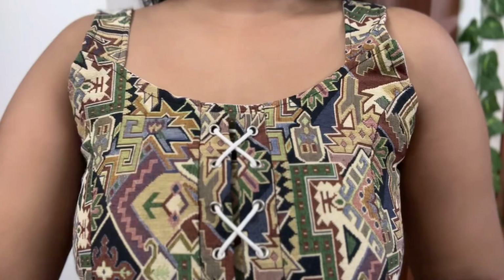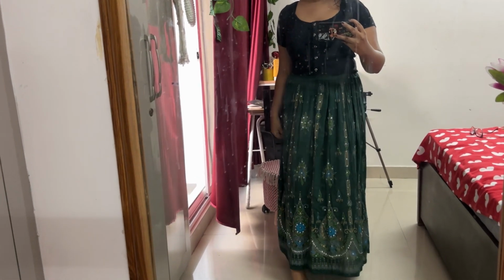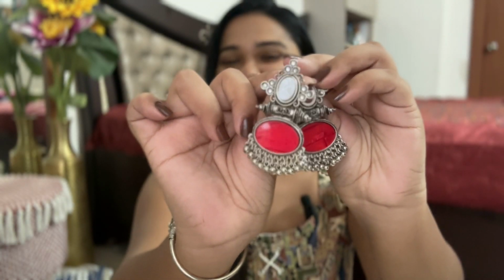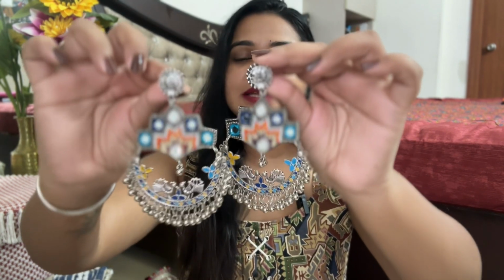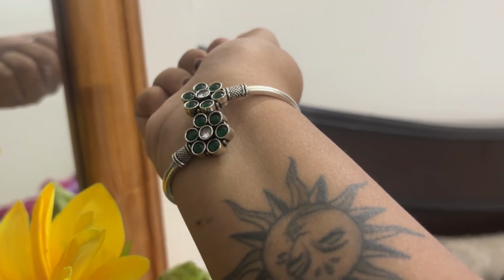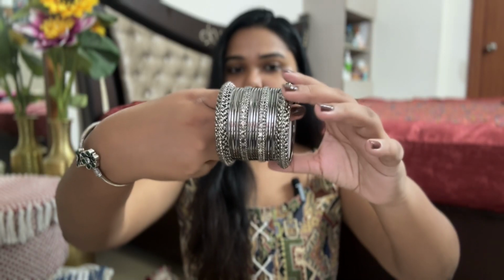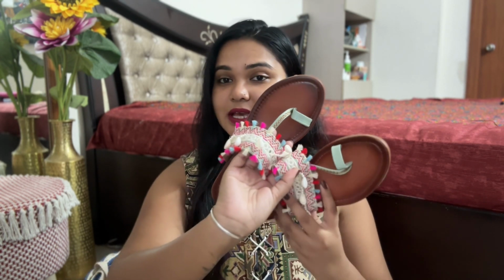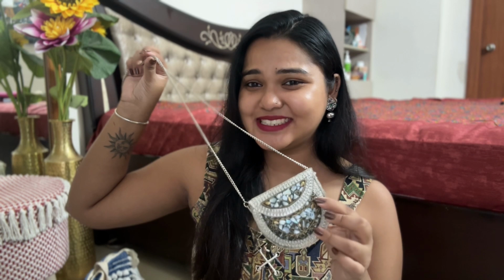Latest JANPATH MARKET Haul 2024 💯🌸 \ Bags + Jewellery and Much Moreee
Welcome to Style Your Way with Shreya!

Hi there! I'm Shreya, and I'm thrilled to have you here. On this channel, you'll find a vibrant mix of Vlogs, Lifestyle tips, Food adventures, and Travel Vlogs. Join me on my journey as I explore the world, share delicious recipes, and offer lifestyle advice to inspire and entertain you.

Video Schedule:

Tuesdays: 9 PM
Fridays: 9 PM

Thank you for your support, and I can't wait to share my adventures with you!